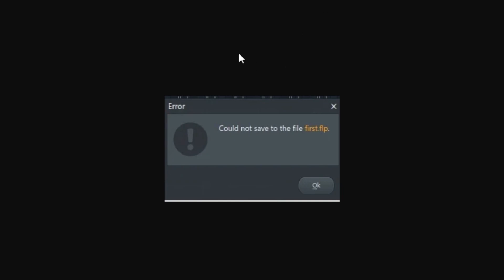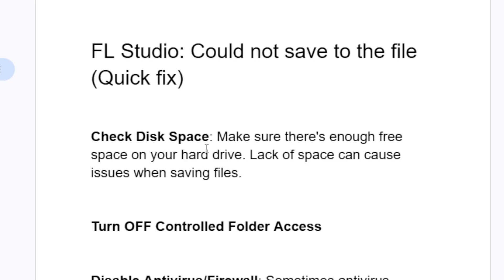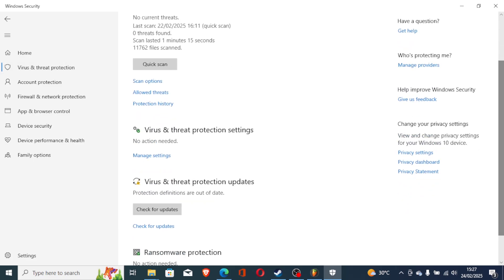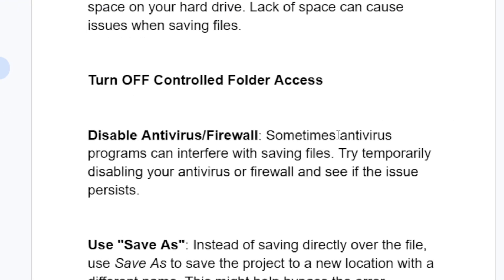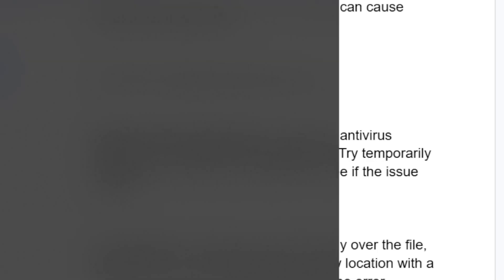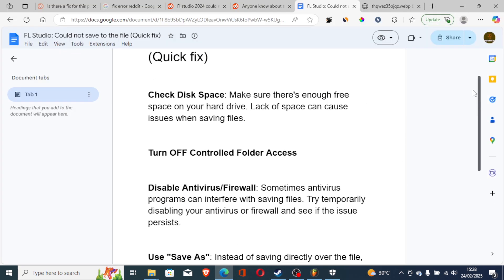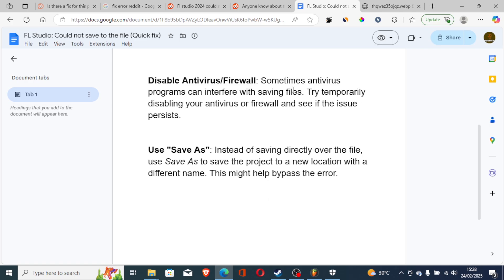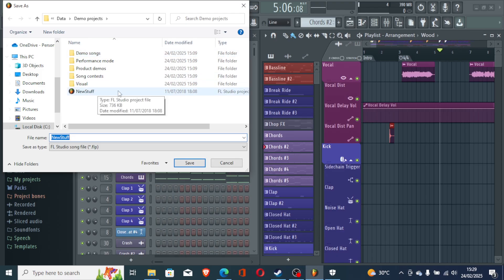FL Studio: Could not save to the file (Quick fix)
If you are unable to save a project in FL Studio and receive the error message "Could not save to the file" with a .flp extension, this tutorial will guide you through resolving the issue.

Check Disk Space: Make sure there's enough free space on your hard drive. Lack of space can cause issues when saving files.

Turn OFF Controlled Folder Access

Disable Antivirus/Firewall: Sometimes antivirus programs can interfere with saving files. Try temporarily disabling your antivirus or firewall and see if the issue persists.

Use "Save As": Instead of saving directly over the file, use Save As to save the project to a new location with a different name. This might help bypass the error.